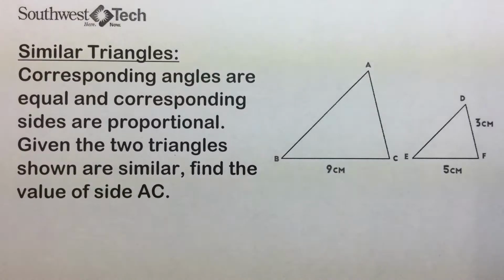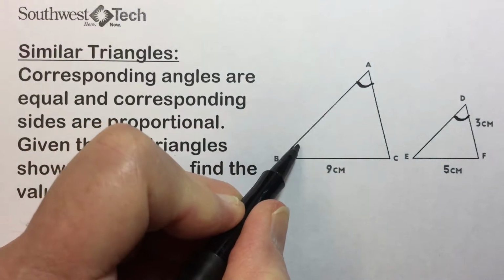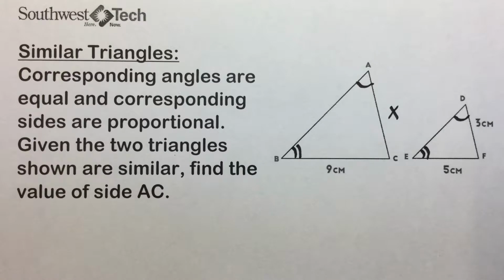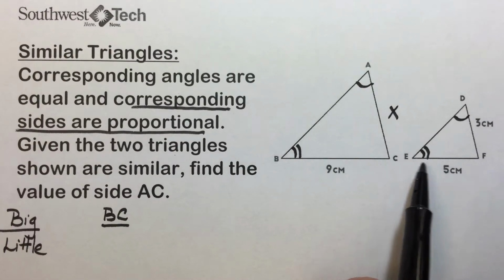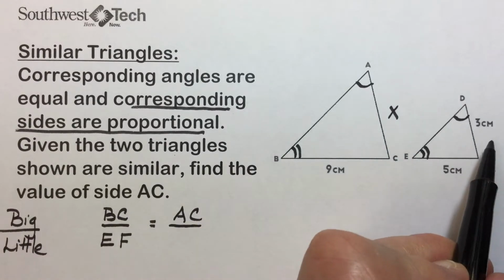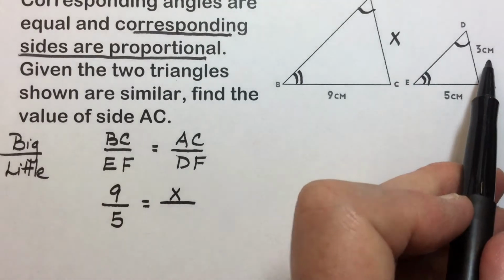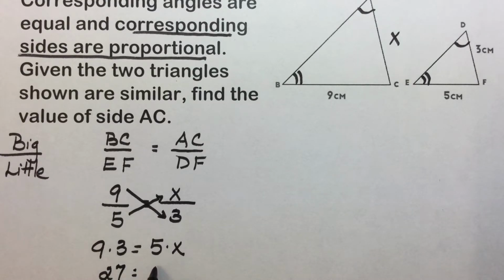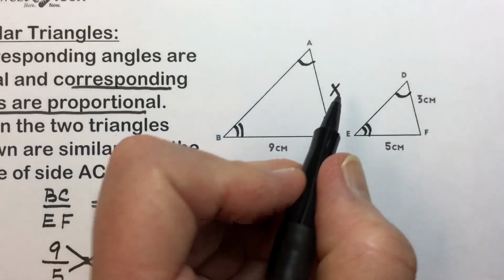Similar Triangle Proportion Application - Elementary Algebra*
Learn the algebraic techniques used to solve problems involving triangles.